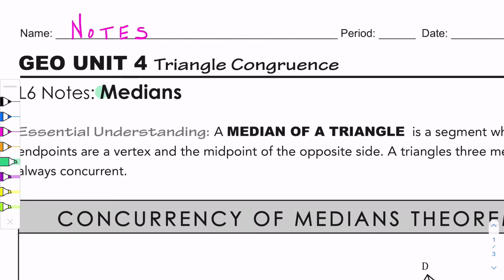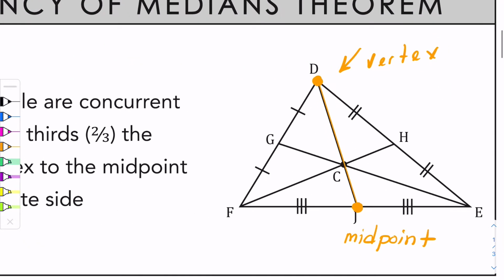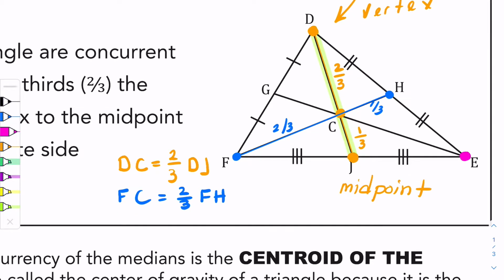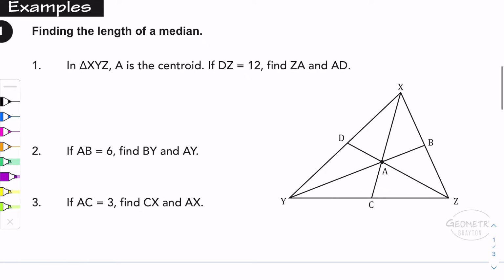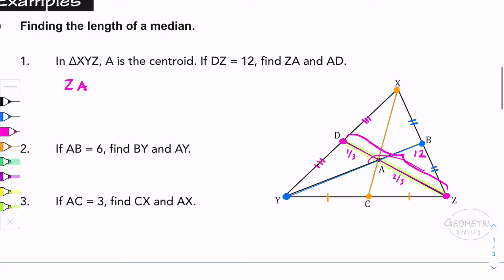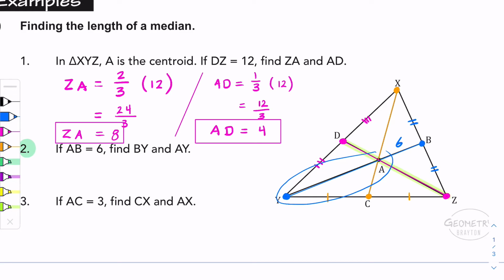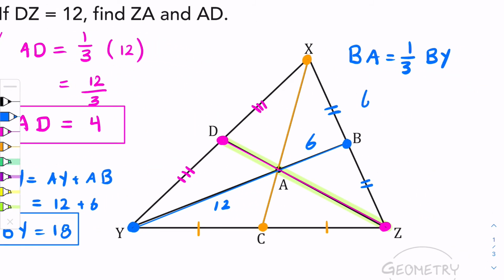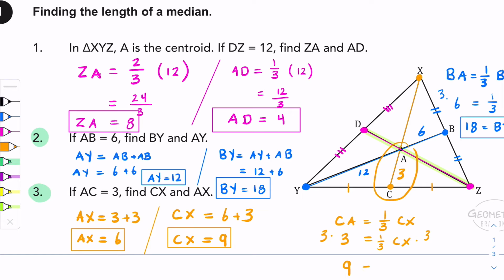GEO U4 L6 NOTES